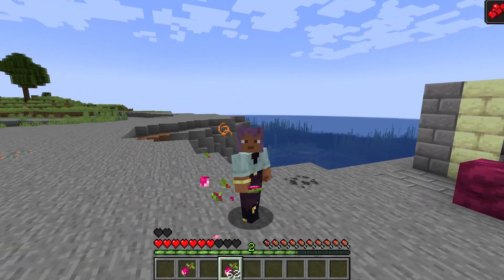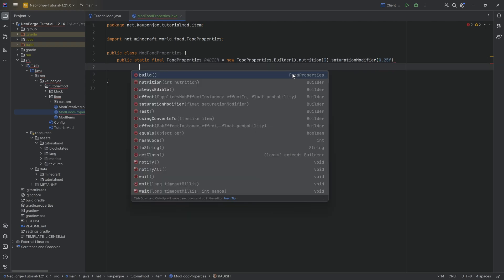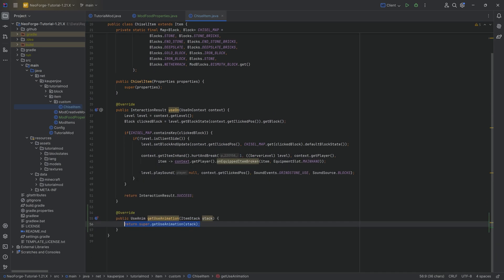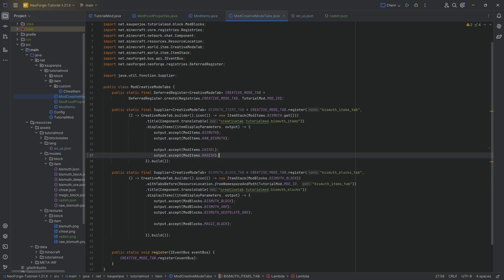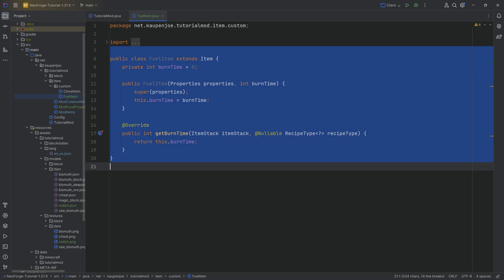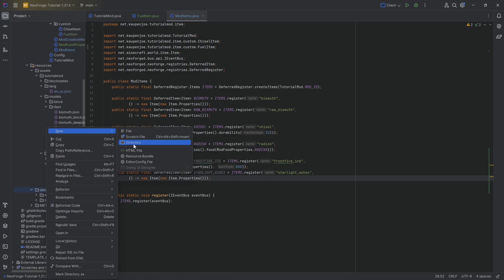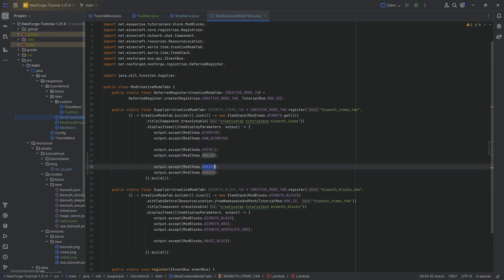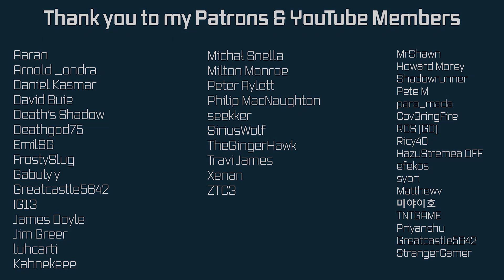NeoForge Modding Tutorial - Minecraft 1.21: Food and Fuel | #8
In this Minecraft Modding Tutorial, we are adding Custom Food Items and Custom Fuel Items to Minecraft with NeoForge 1.21.1.

== TIMESTAMPS ==
0:00 Intro
0:12 Creating the Custom Food Properties
2:33 Seeing Vanilla Food Properties
2:55 Making the Custom Food a Drink instead
3:42 Registering the Custom Food Item and Assets
4:55 Tasting the Custom Food Item in Minecraft
5:20 Adding a Custom Fuel in NeoForge with a Custom Class
7:35 Adding a Custom Fuel in NeoForge with a Data Map
8:50 Looking at Vanilla Burn Times
9:37 Adding the Items to the Assets and so on
10:24 Seeing the Custom Fuels in Minecraft
11:14 Outro

== ADDITIONAL CREDITS ==